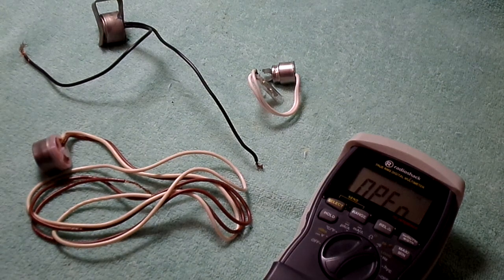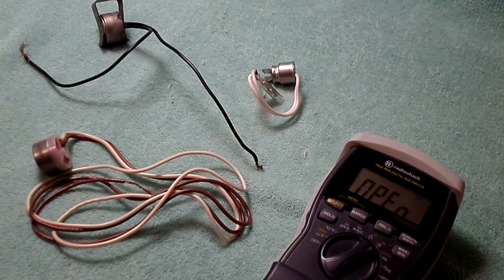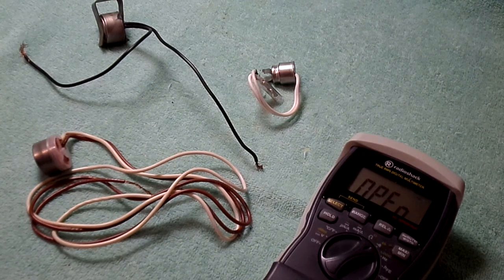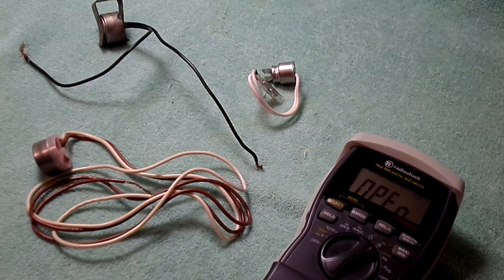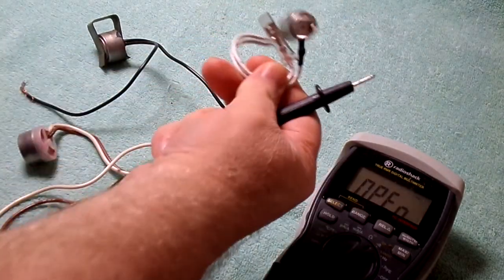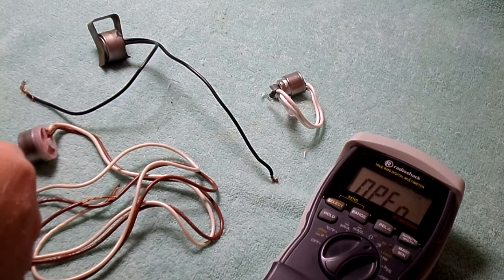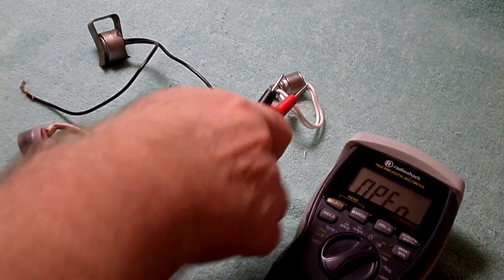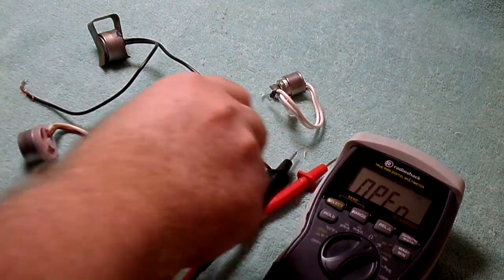Quick Testing Defrost Thermostat, Termination, Thermal cutoff switches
This is a quick video on how to test defrost termination, defrost termination, and thermal cutoff switches.  On the side of the part you will see a number something like L55-30. L is for limit, 55 is the kick out or terminate defrost temperature. The -30 is the kick back in temp. the temperature the switch inside it completes the circuit. That temp is 55 minus 30 which equals 25 degrees.